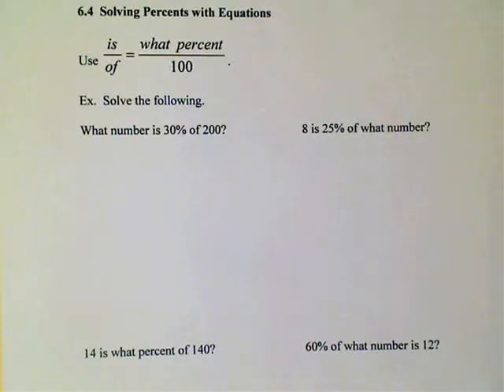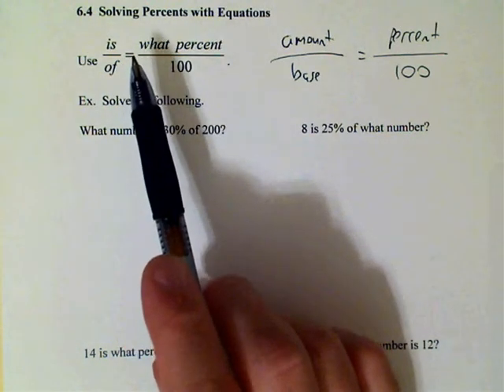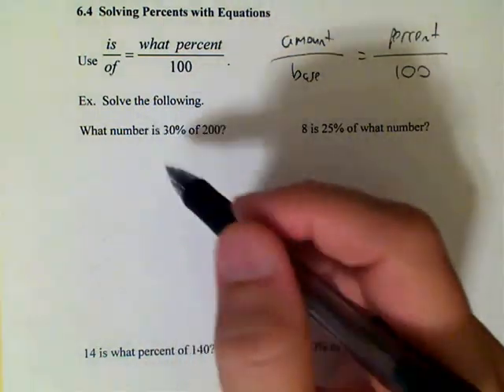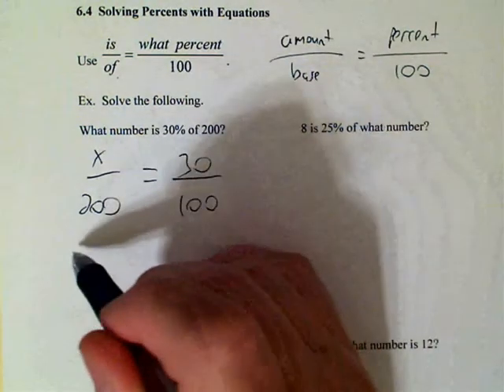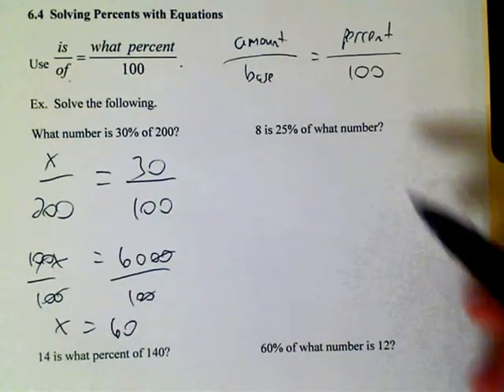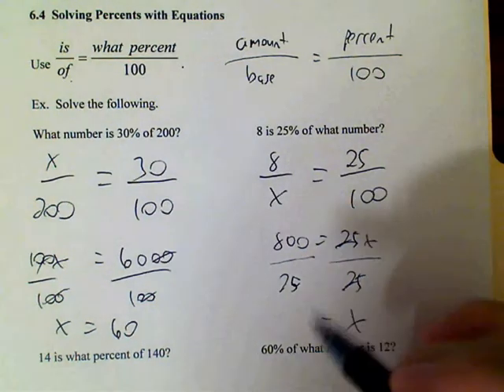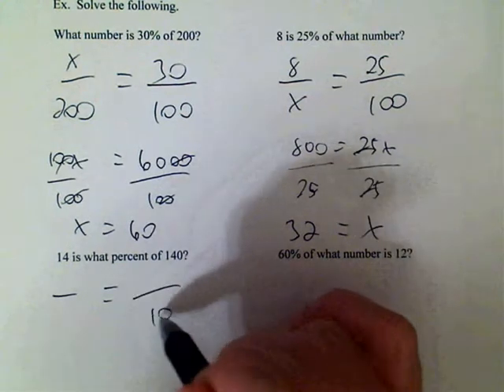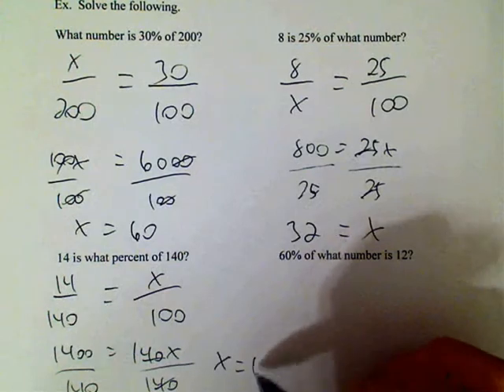55 6-4 SOLVING PERCENT EQUATIONS .wmv